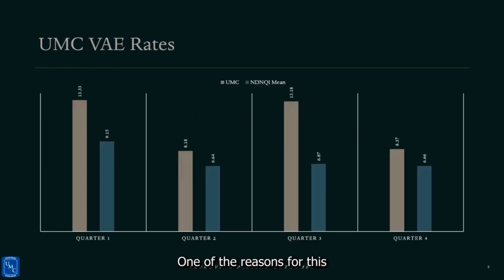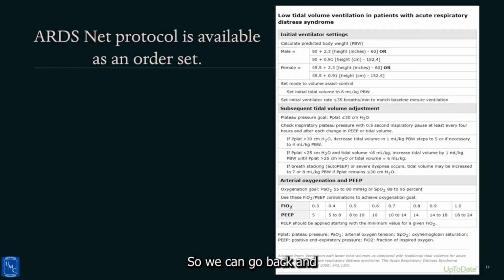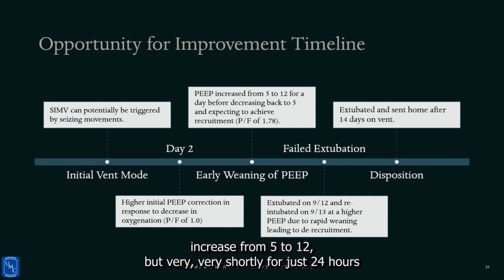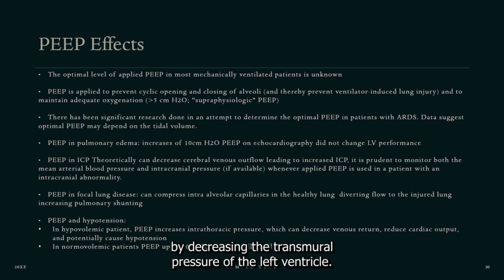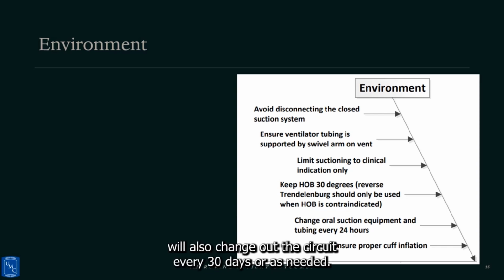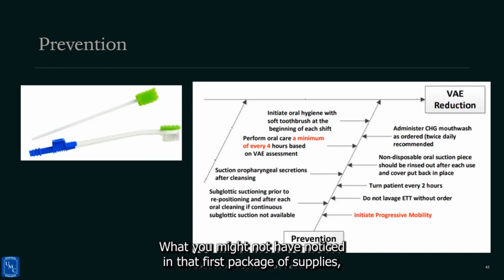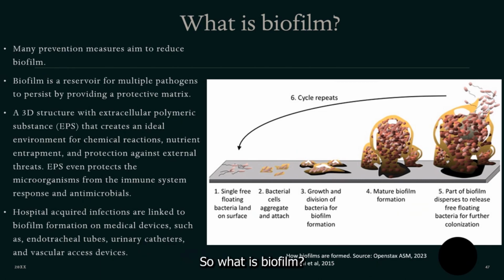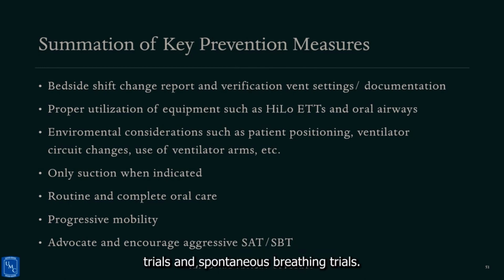Enduring Material: VAE: Improving Patient Outcomes in the Critical Care Setting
This video is available to view and claim credit

Effective From: Friday, June 9, 2023, 12:00 PM CST
Until: Saturday, June 8, 2024, 11:59 PM CST

INSTRUCTIONS ON HOW TO RECEIVE CREDIT

There are two ways to view the video and request AMA PRA Category 1 Credit™ for physicians and Attendance hours for non-physicians must:
1. If you received the flyer and registered for the enduring material, you need to follow the instructions within the portal to complete the activity. Instructions are listed below:
a. Click "Begin Activity" to begin this online activity.
b. The activity content will appear below. When you are ready, press "Play," on the video, to begin the video. Fast forwarding has been disabled. After the video is completed, a button to continue the activity will appear.
c. Click the "Continue Activity" button (visible only after the content is viewed) to continue on to evaluate the course (if applicable), and then receive your credit and a certificate. Once you click this button, it is strongly advisable that you do NOT stop this process until you have been awarded credit at the end. If you do not complete the process after clicking this button, you will need to contact the CME Office in order to receive your credit.

2. If you are viewing the video on YouTube or Media Space:
You will receive a text with the evaluation survey.
b. After completing the evaluation, you will be able to claim your CME credit(s) on the Certificate Preparation page and print a certificate. Be sure to click on the box beside the session you attended and enter the amount of credit you claim for that session based on your participation. The total amount of credit entered will calculate at the bottom of the form.
Please note:
• The Office of CME reserves the right to adjust credit awarded as needed, should ineligible credit be claimed.
If you do not choose to claim CME credits and print a certificate, please complete the evaluation anyway, and on the very last slide of the evaluation make this selection: “To exit the survey and see upcoming TTUHSC CME activities”. You will be taken to the CME website and will not receive CME credit or print a certificate.
The evaluation will be available from June 9, 2023 until June 8, 2024, at 11:59 PM (CST): After this date, if you have not claimed your credit, please contact the CME Office for an alternate method for claiming credit.